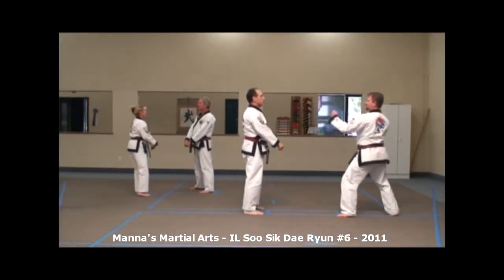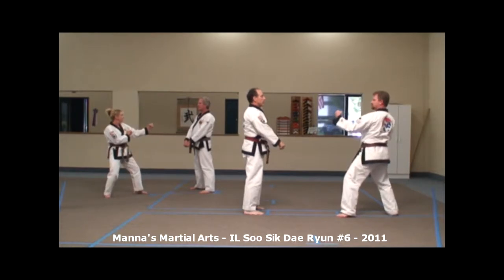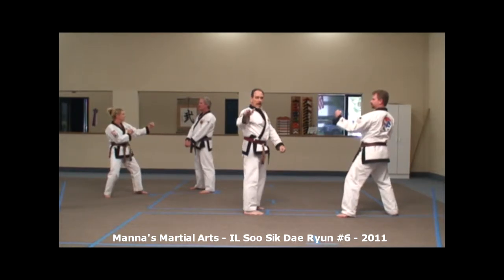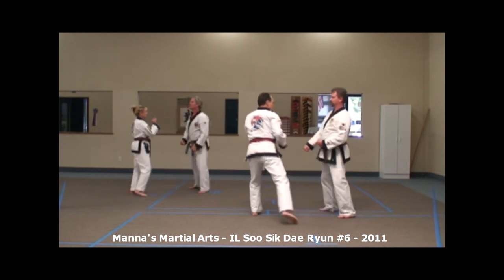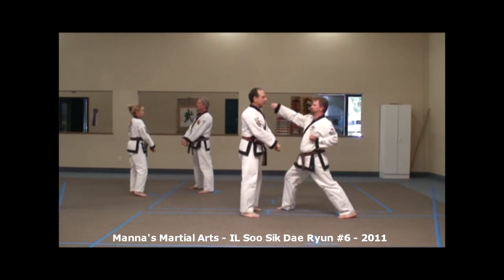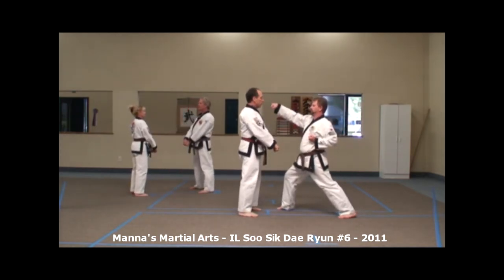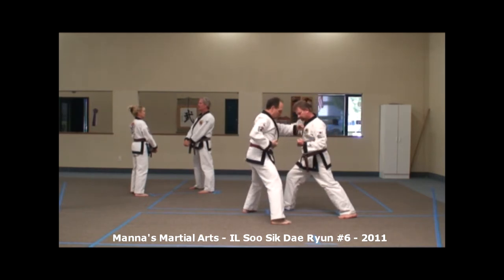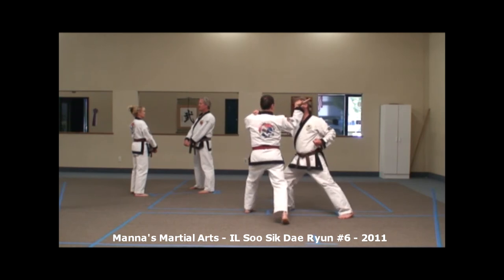IL Soo Sik Dae Ryun #6 - Manna's Martial Arts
Manna's Martial Arts
IL Soo Sik Dae Ryun #6 - One Step Sparring - Filmed 2011
4th Gup to 3rd Gup required technique
Instructed by: KJN Brian D. Manna
Assisted by: Master Chris Brandt
Second Group: Masters Janet Manna & Mark Pattison